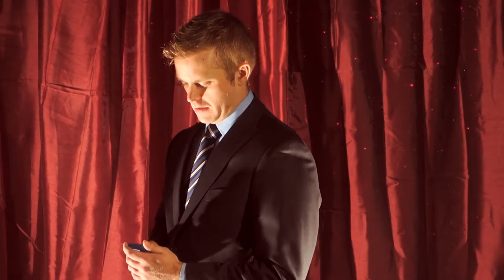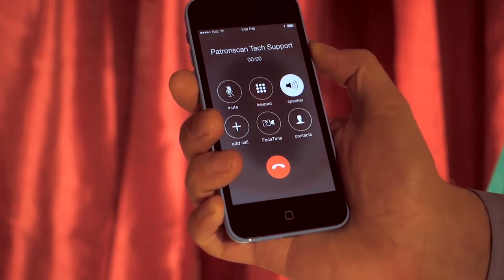13 Tech Support 1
Tech Support 1